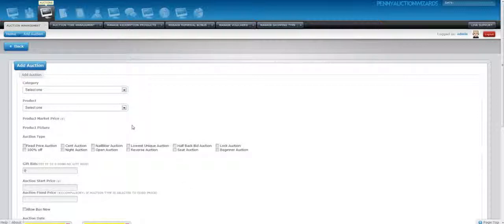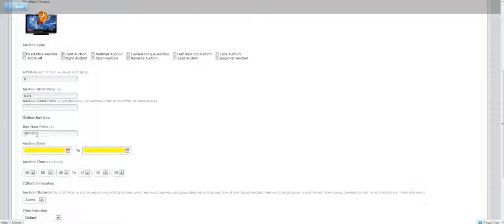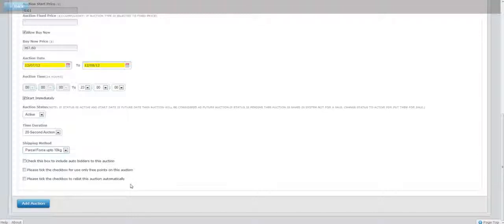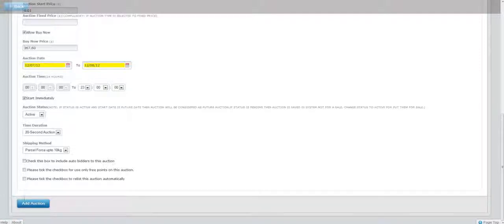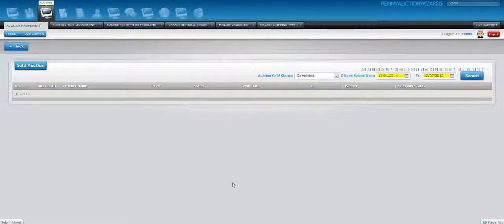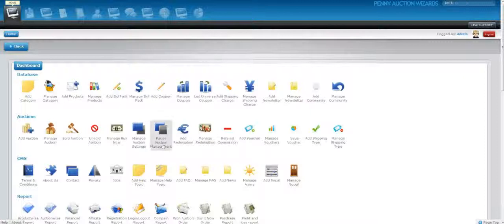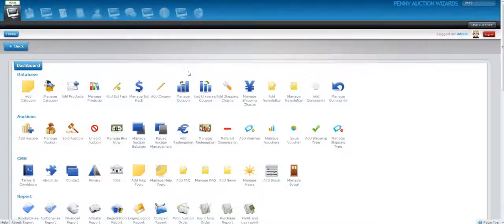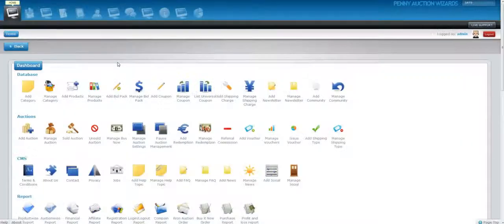Step 3 Setting up an Auction